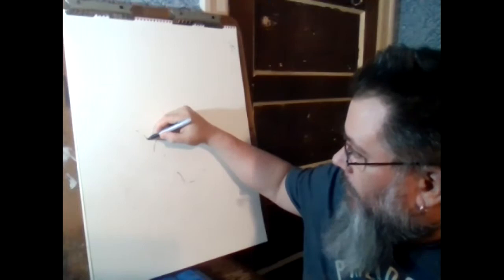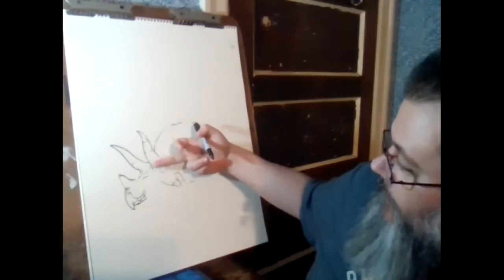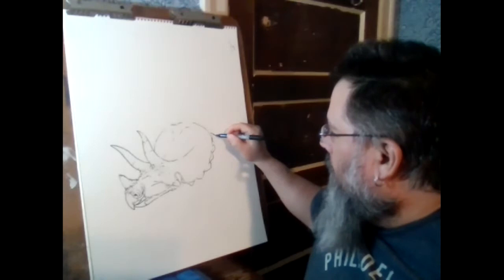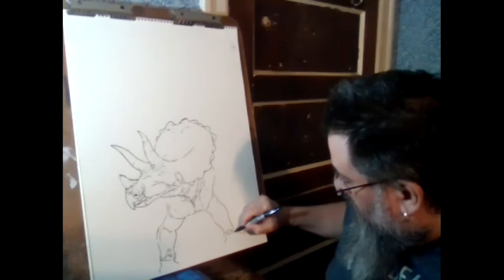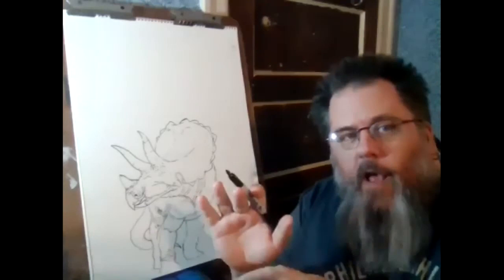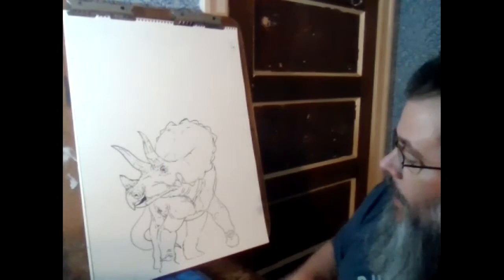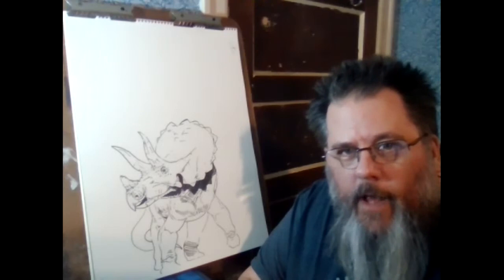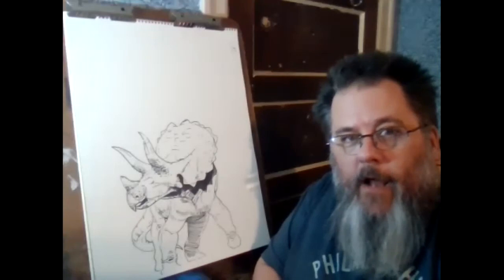Poole Party 4: The Triceratops Tango!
We're back with another Poole Party!  Amazing paleoartist Jason Poole led another virtual paleoart class, showing us how to draw a dinosaur everyone recognizes - 'Triceratops'!  We also talked about feathers, eyes painted on butts, if they were bow-legged, and so much more!  Join us!

'Poole Party' is a virtual series from the Bighorn Basin Paleontological Institute featuring noted paleo-artist, Jason Poole. Jason teaches us how to draw dinosaurs based on the latest science and artistic interpretation. The presentions are family-friendly and a lot of fun.